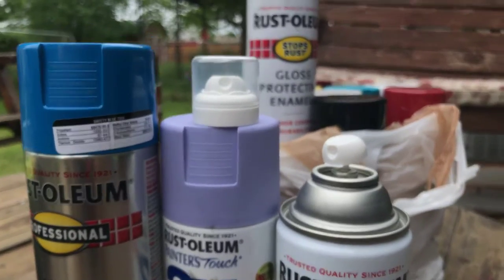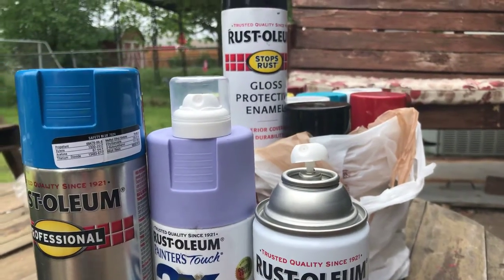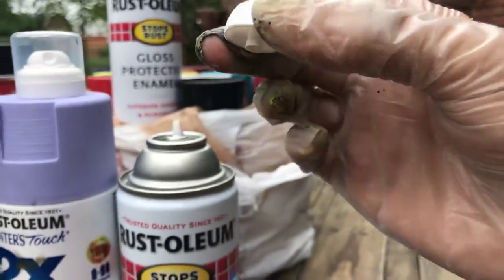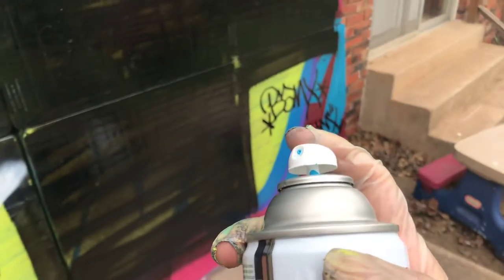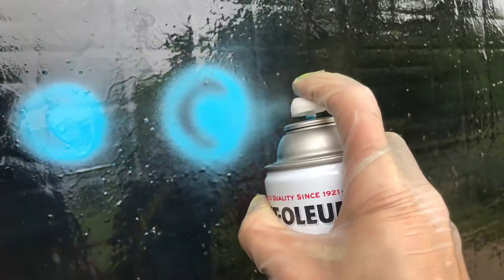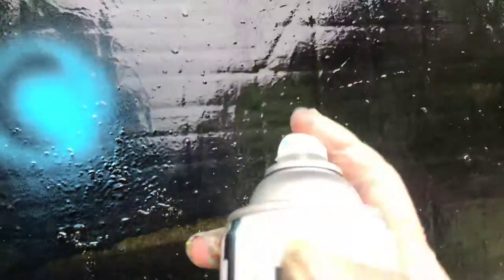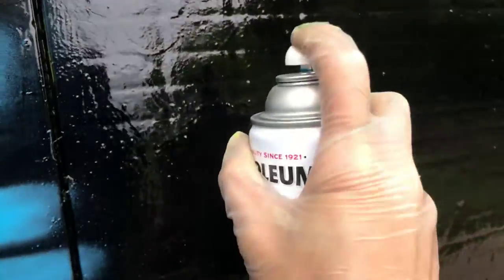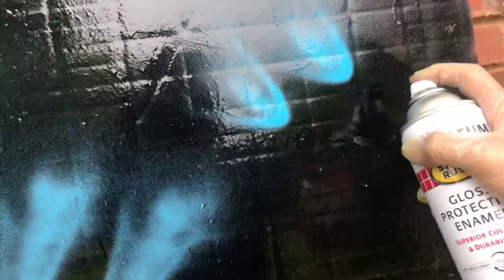Graffiti Art Primo Female Fat Cap Test on Rustoleum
Female Fat Cap Test part one I will be doing more videos with this Cap Stay posted for that . All my supplies are straight from ART PRIMO and my local graffiti shop .
I have to say this Cap is the best female cap available super controllable ,even spray and best of all it FLAIRS!!! If you don’t have any your missing out please visit art primo and pick some up you’ll thank me later :) if you do please mention me I’d truly appreciate it and youd help my channel A lot thanks everyone please like and subscribe and comment below tell me what you would like to see next and what you think about the AP female fat cap !:)

 Cap Tested: AP Female Fat Cap
 From: Art Primo
Spray Pain used: Rustoleum

Please mention me if u visit them through me it would truly help this channel thank you !